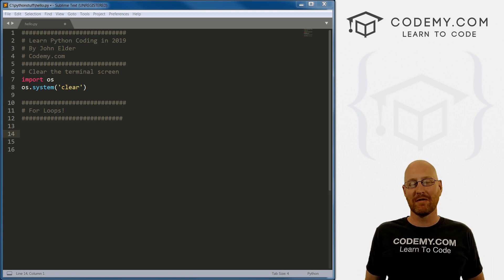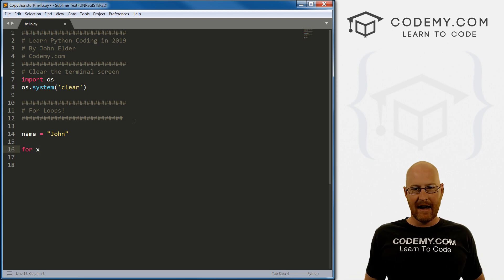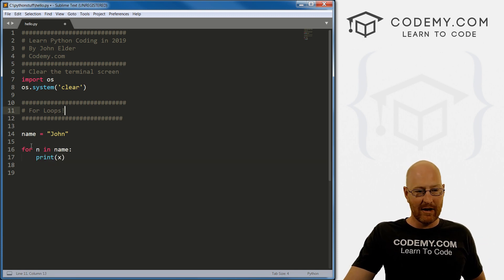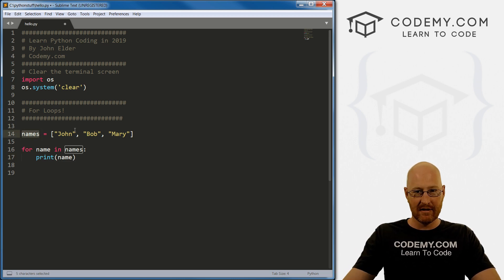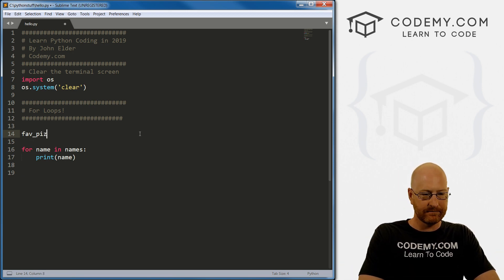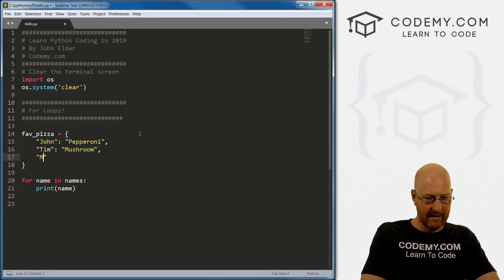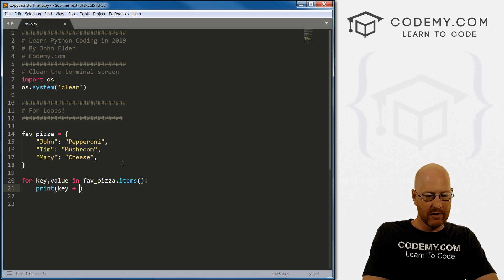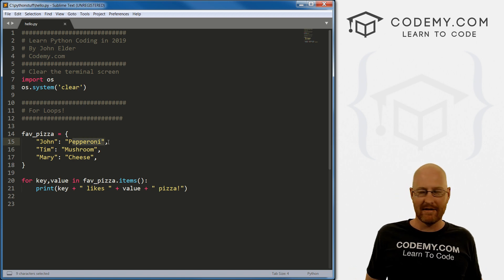For Loops In Python - #19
How to use For Loops in Python. In this video I'll teach you about For loops in Python. The basic format of a For loop is:

for n in names:
     do something